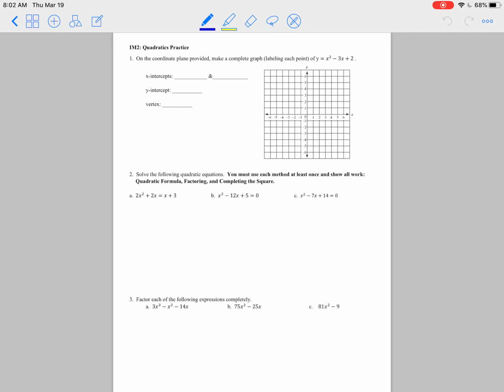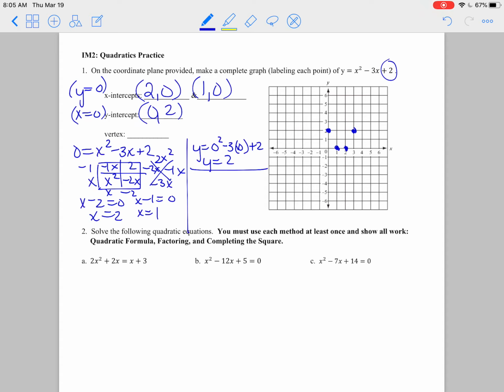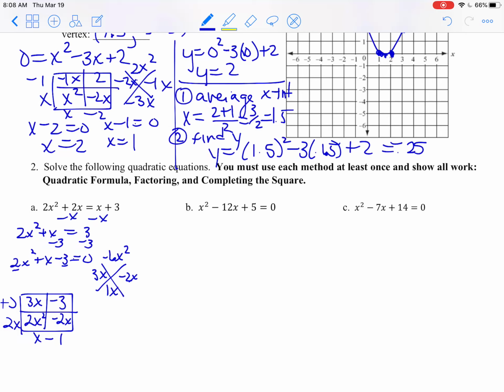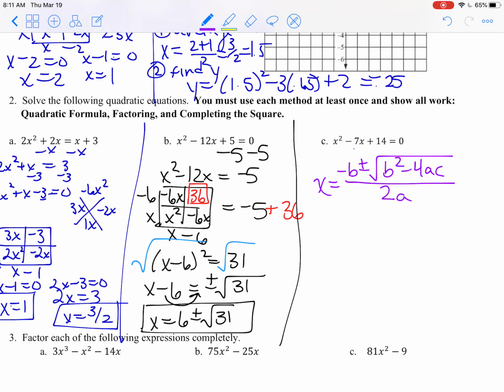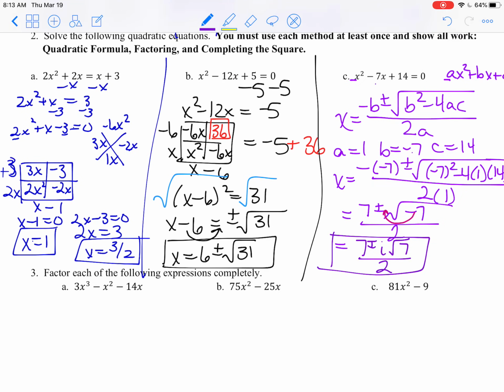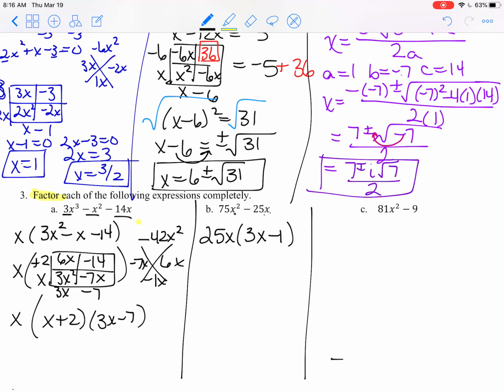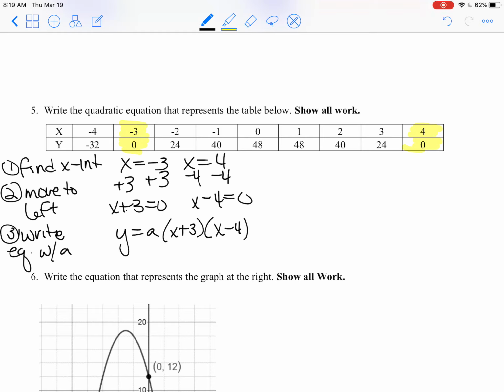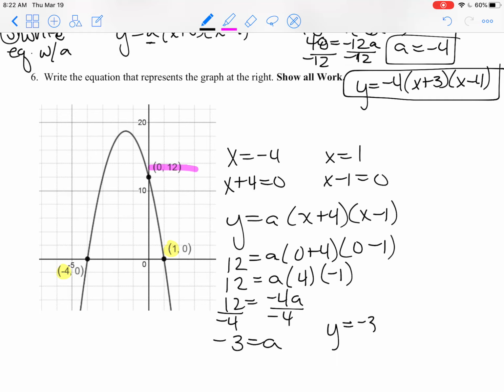Quadratic essential review